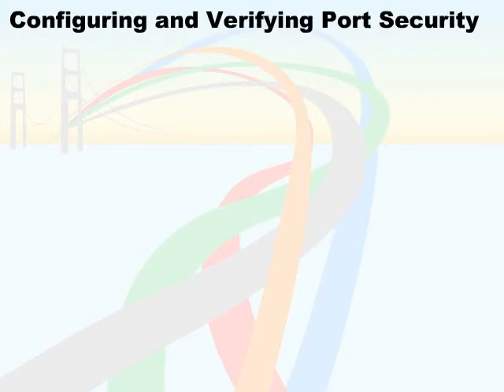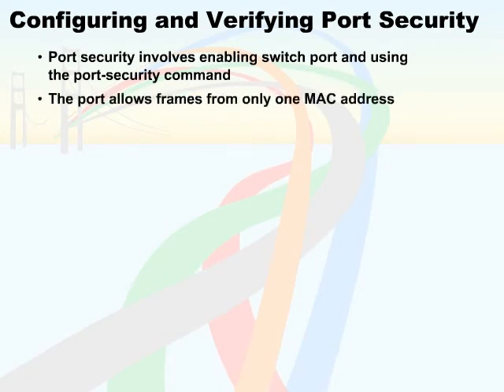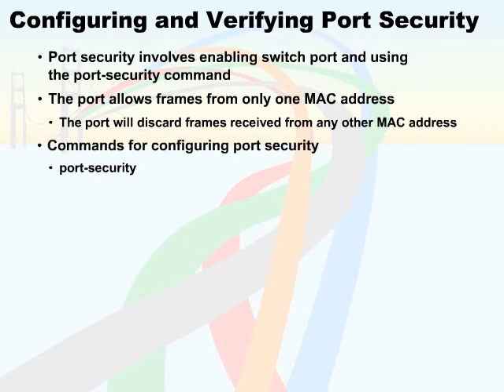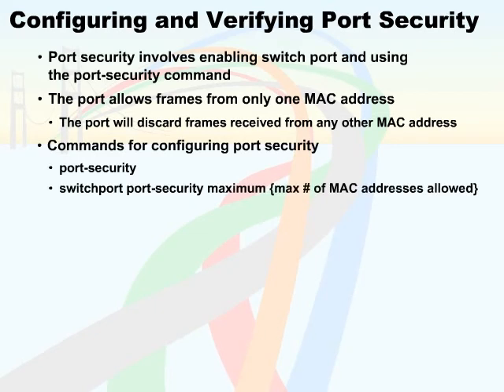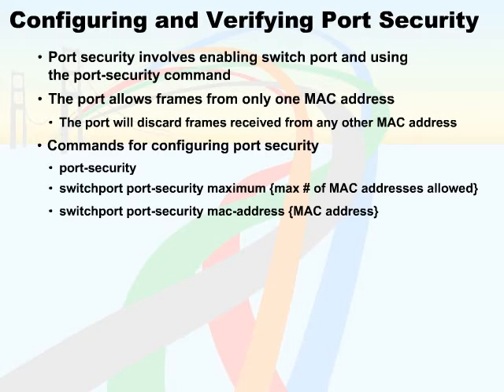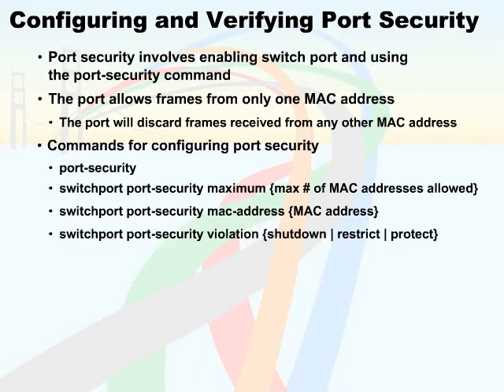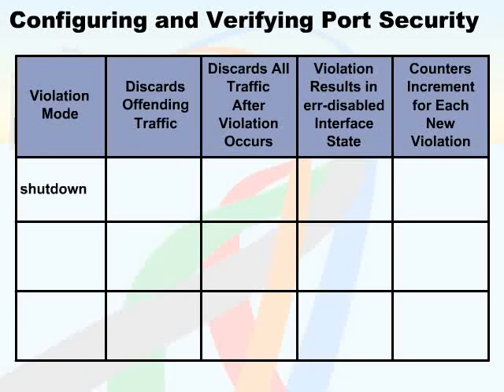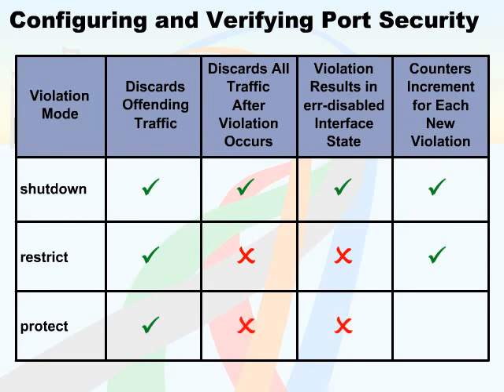508 47 Implementing Switch Security 04 Configuring and Verifying Port Security